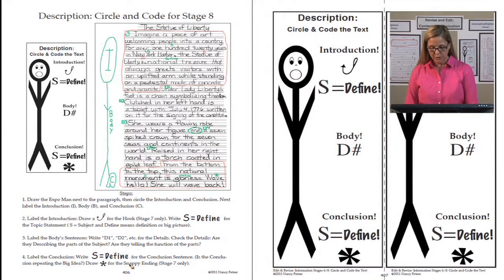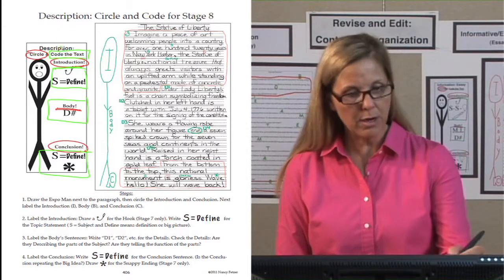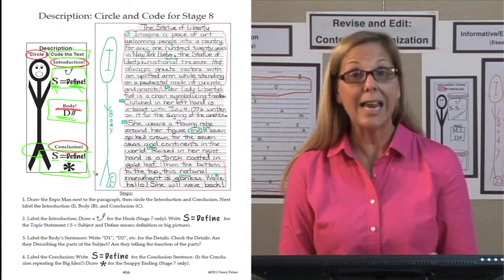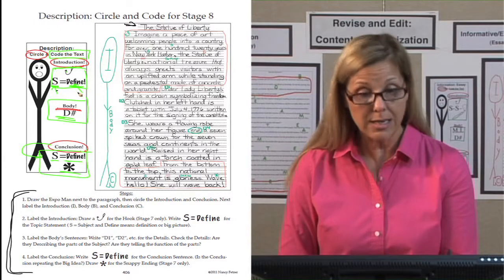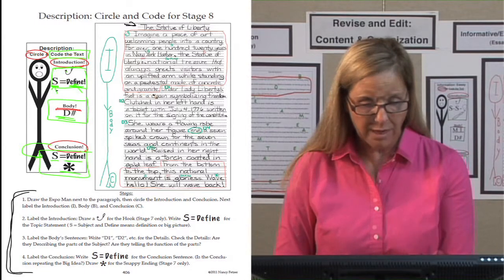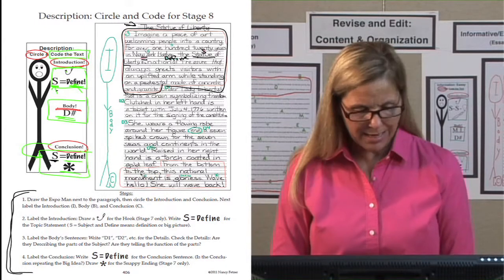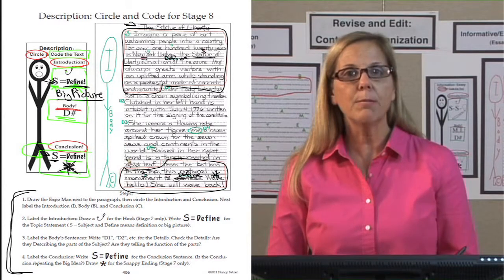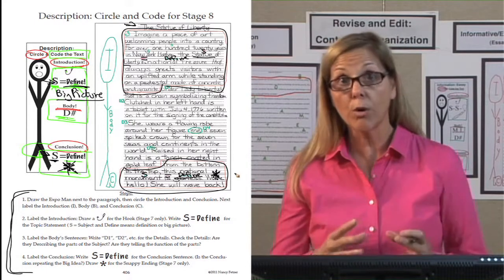4-6 Writing Revise Edit Stage 8 Descriptive Paragraph